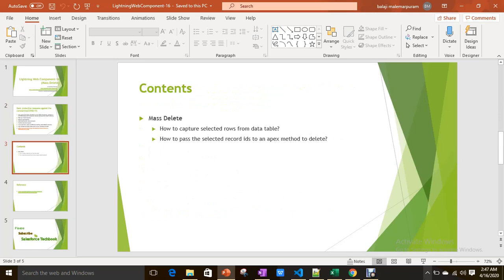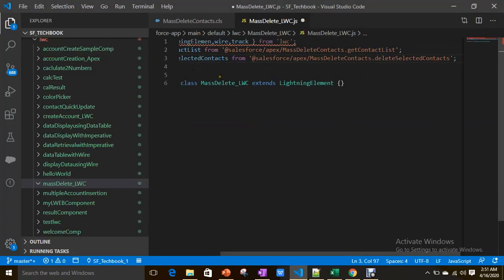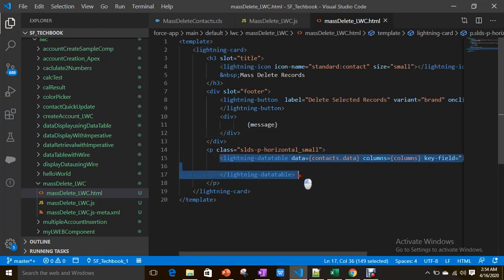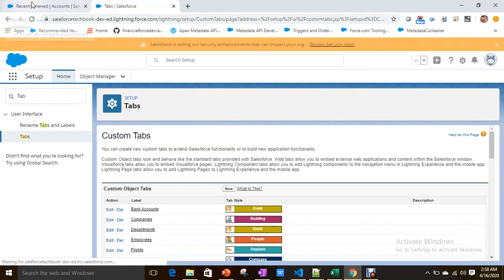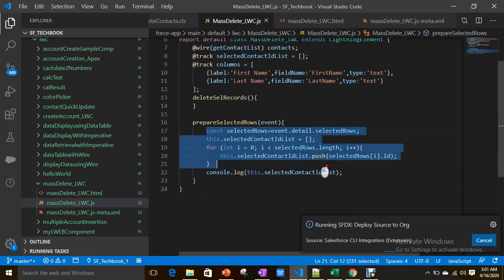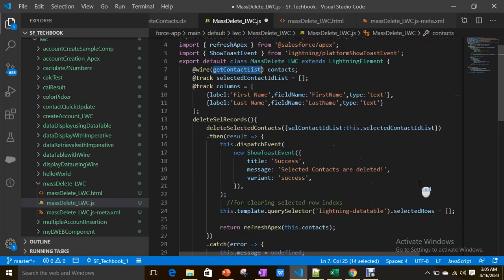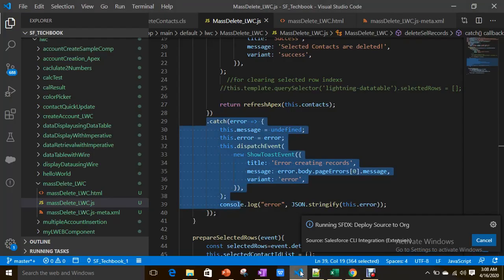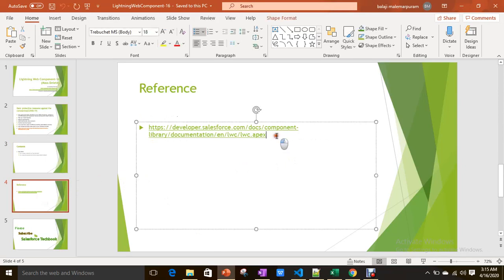Lightning Web Component -16 (Mass Delete)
It explains about Mass Delete of contacts along with capturing selected records and clearing the selected row index.